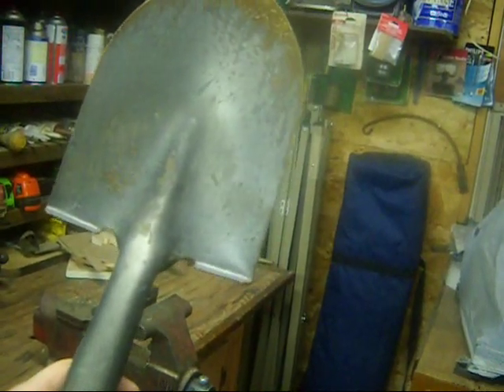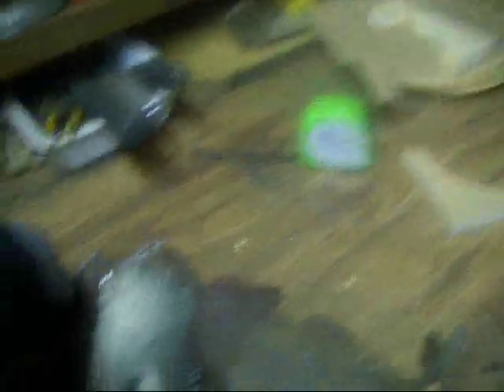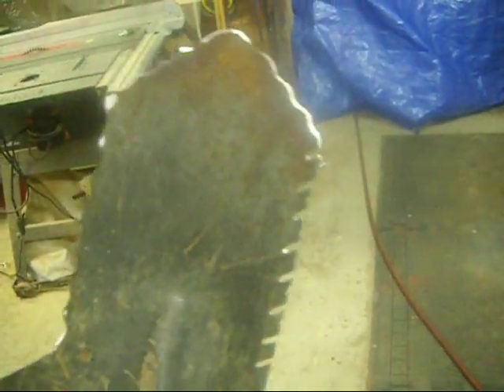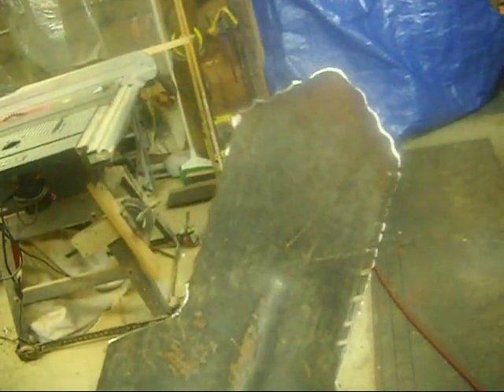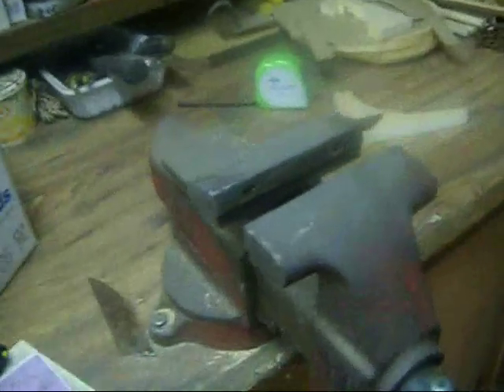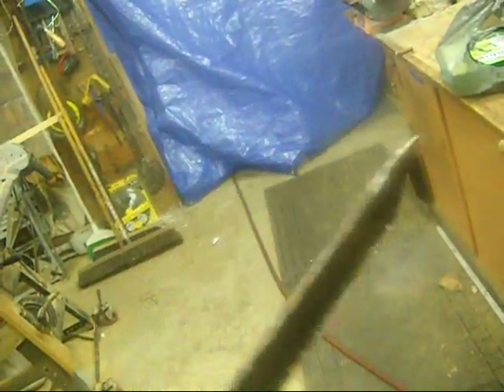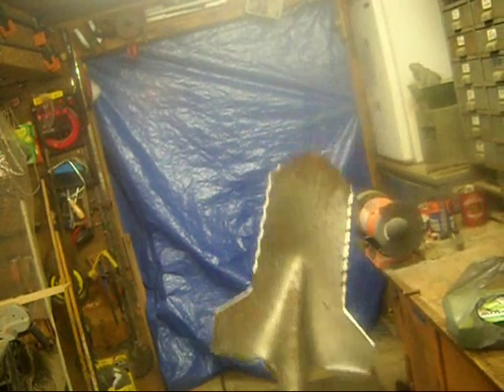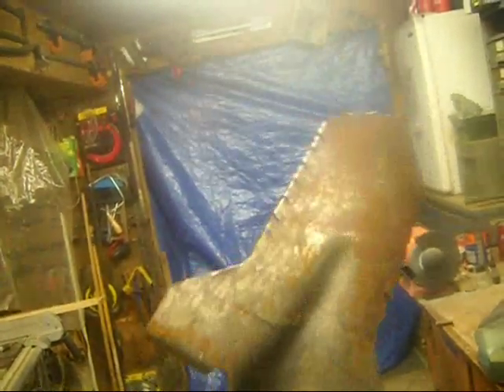DIY metal detecting shovel, The "Wicked Shovel"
This is my super cool plug cutting tool.